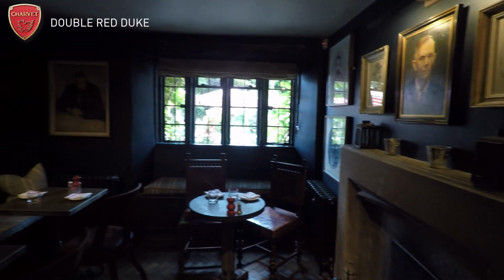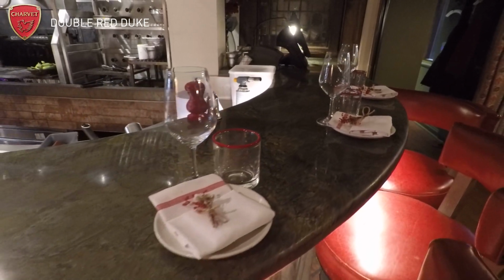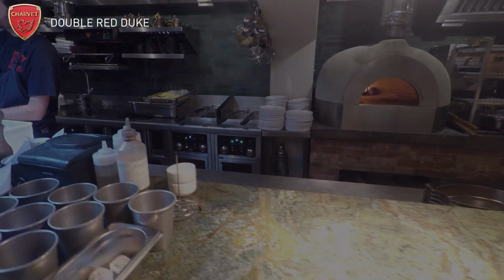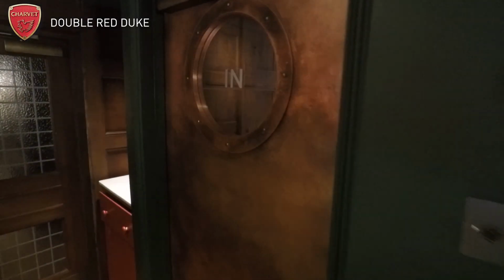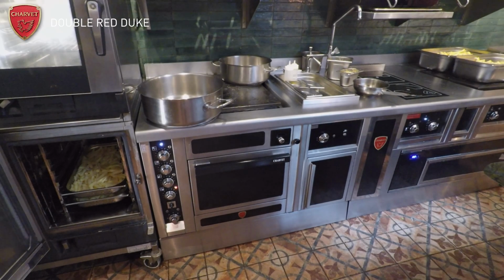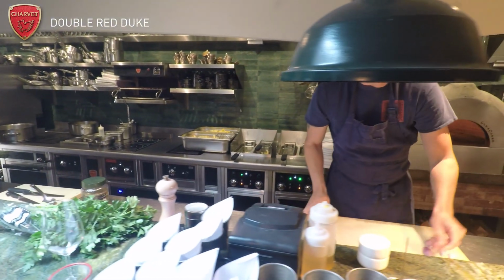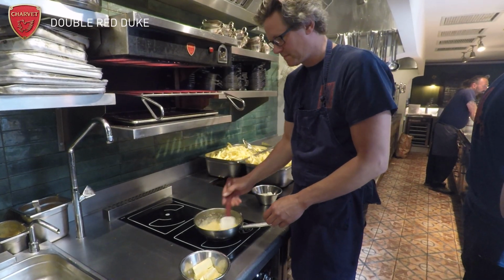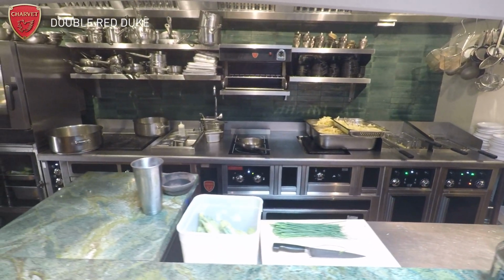Charvet Double Red Duke Professional Cooking Suite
Take a look around the Double Red Duke. Hear interviews with General Manager, Sion Hamilton and Executive Chef, Henrik Ritzén and find out what they think of their Charvet Pro 800 cooking suite with multizone plancha and double induction hob.